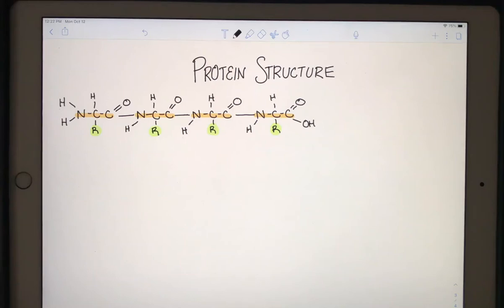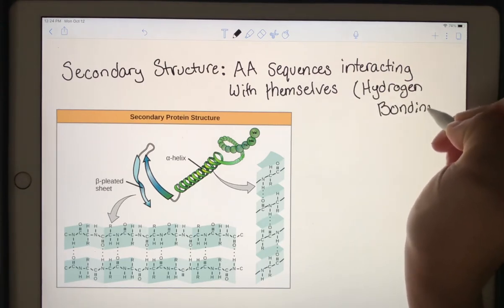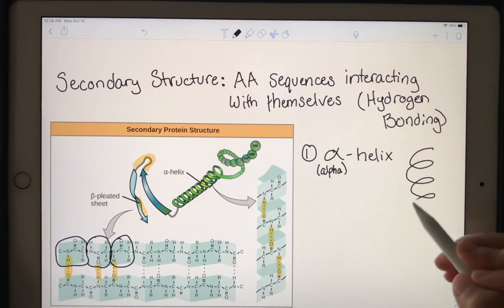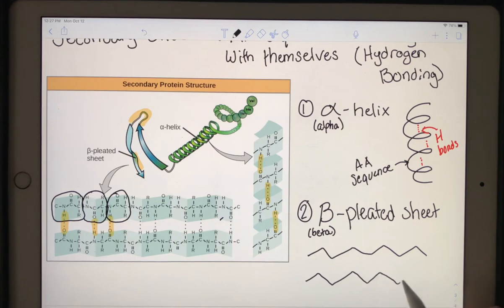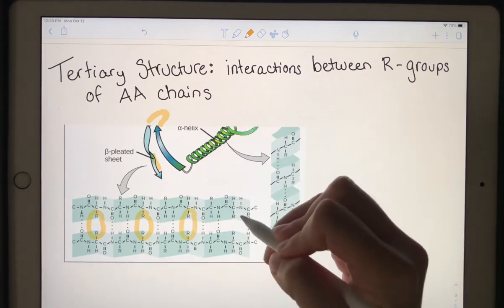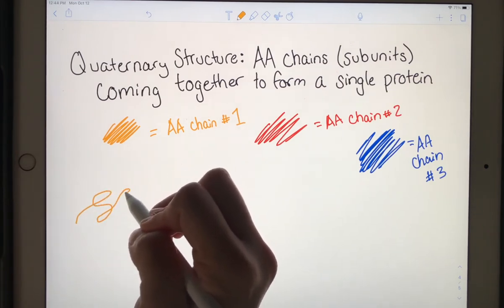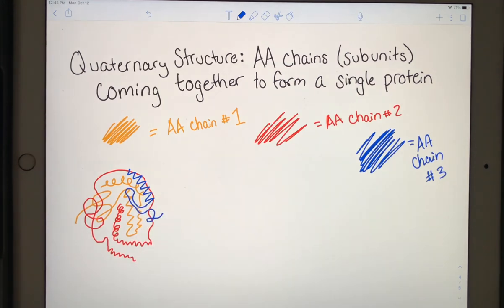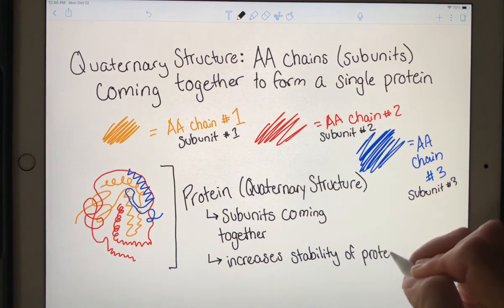Proteins Part 3: Levels of Structure